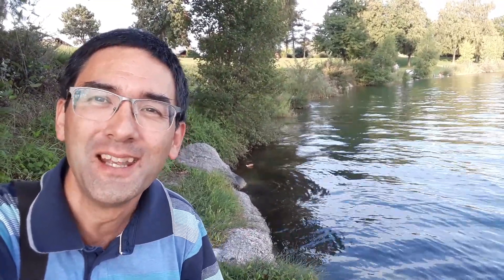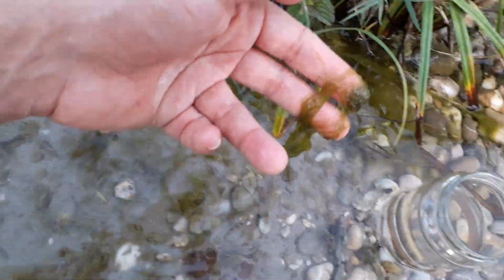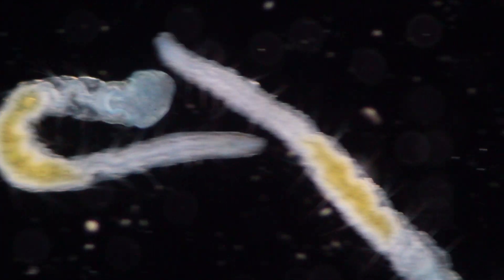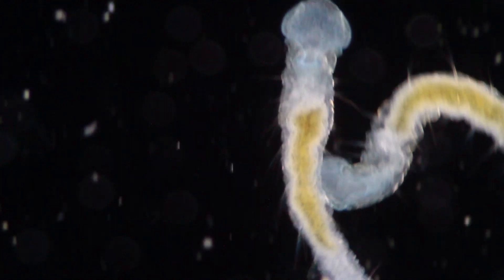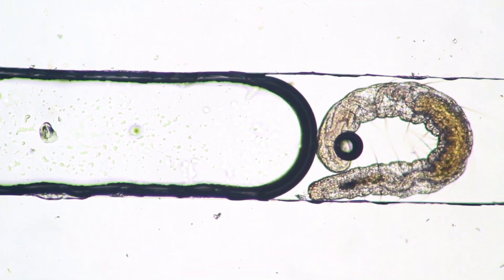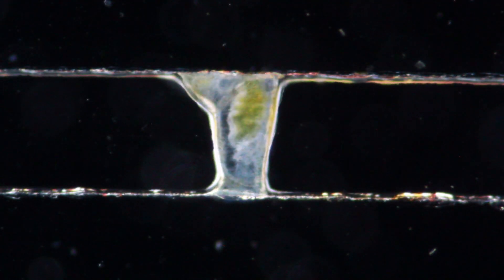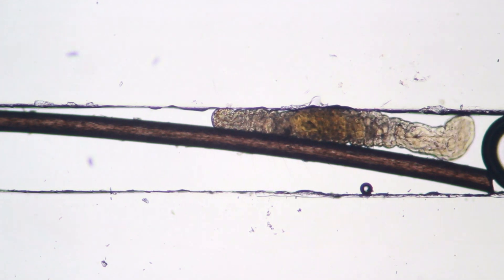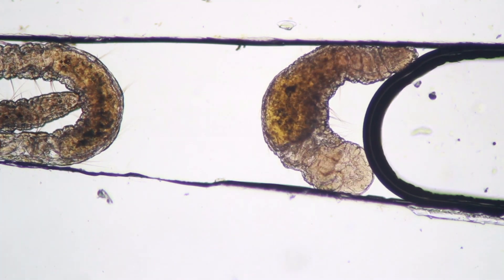Squashing microscopic WORMS with air bubbles 🔬 107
I show you how flexible and resilient these worms are and how you can also limit their movement to make them easier to see under the microscope.

No animals were harmed in the making of this film! The freshwater worm Aeolosoma is about 2mm long and very flexible. I got several of them from a sample of algae from a local lake. And I played around with them a bit under the microscope. They reproduce mostly asexually, this means that one worm is able to separate itself to form several. No harm was done to the worms! Worms were returned to the jar after I looked at them under the microscope.

Some more technical details: In order to get the best images, I carefully picked out several worms and places them on a slide without the filamentous algae, which would have disturbed the free movement of the worm. Tracking the worms is difficult becasue of their movement, even at the lowest magnification (4x), which I used most of the time. Two cover glasses were therefore placed next to each other, at a distance of about 1-2 mm, and a third cover glass was placed on top of these two. This gave the worm enough freedom of movement. It is also possible to observe the worms without cover glass. Placing a cover glass directly on the worm, without a spacer, is not recommended as this would really squash the worm (This is the reason, why I did not show the placing of the cover glass on the water sample in the video). It is also possible to use microscope slides with an indentation (concave slides) for large specimens like this. Brightfield and darkfield microscopy were used.